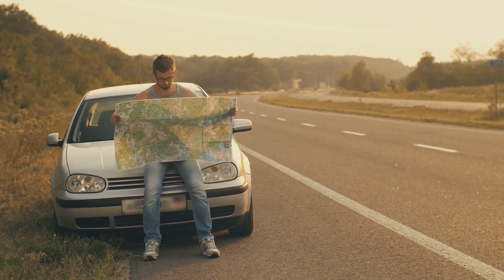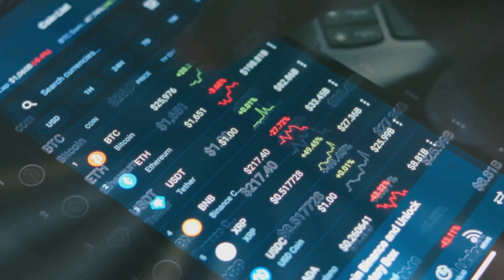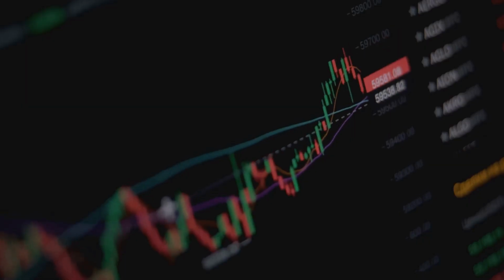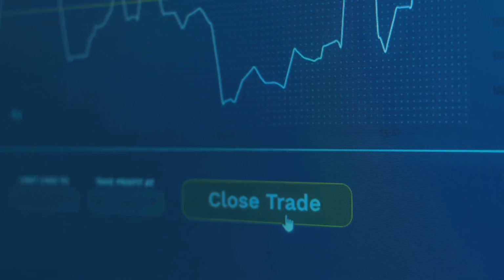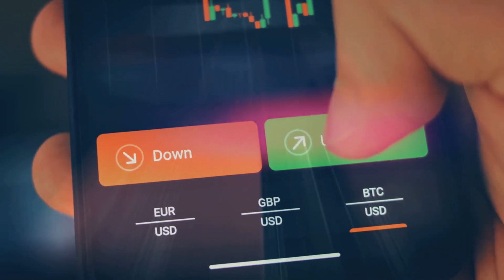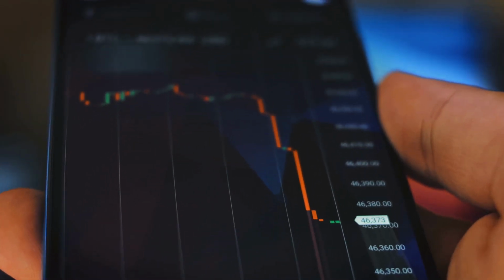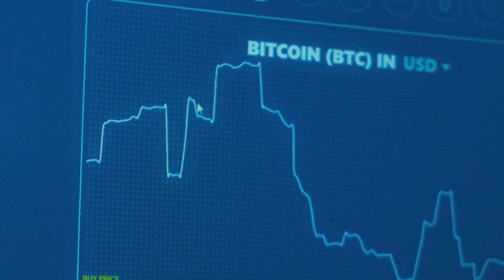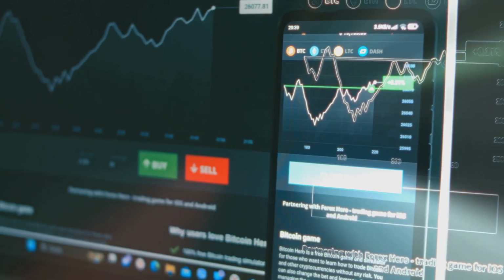Crypto Trading Charts Explained: What They Really Mean & How to Read!?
taring at crypto charts and seeing nothing but lines and confusion? 📉😵 You’re not alone. In this video, we break down the basics of crypto trading charts—from candlesticks and volume to trends and key indicators. Learn how to read charts like a pro, spot market movements, and use patterns to your advantage. Whether you're a beginner or just need a refresher, this guide will clear it all up. 🧠📊